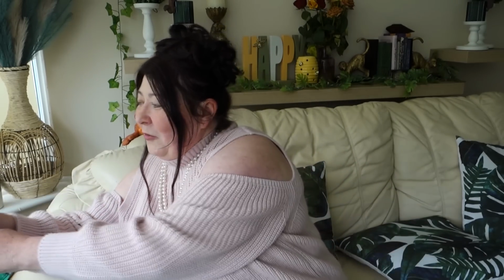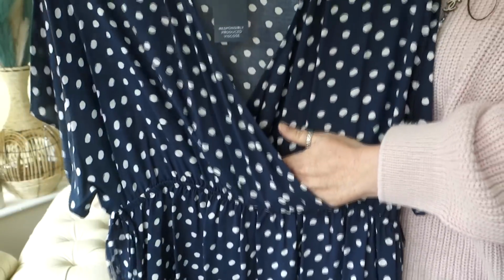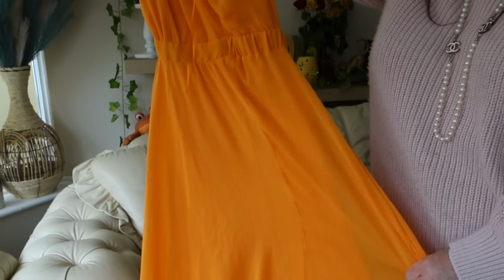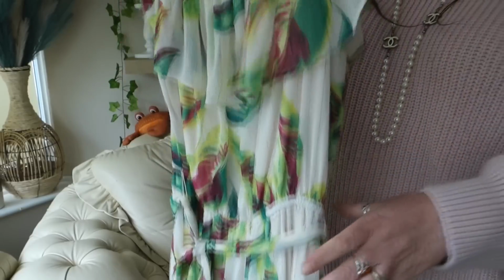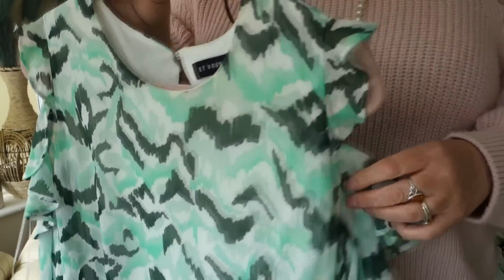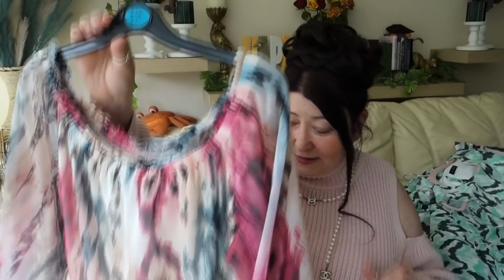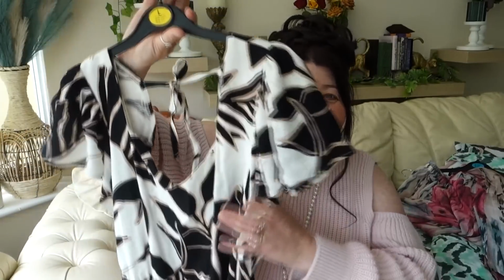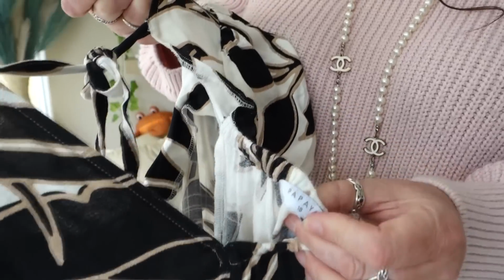MARKS & SPENCER & MATALAN HAUL & TRY ON| PLUS SIZE | OVER 50'S FASHION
MARKS AND SPENCER & MATALAN | HAUL & TRY ON

Saturday 10th June - Just been to Matalan today and several of the items have been reduced in my local store.